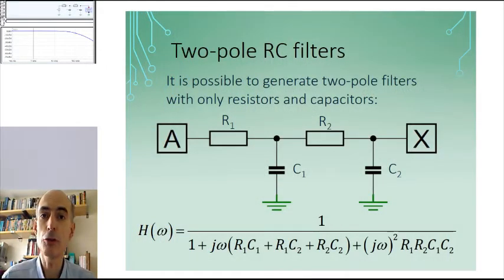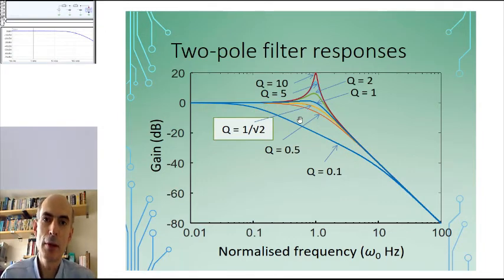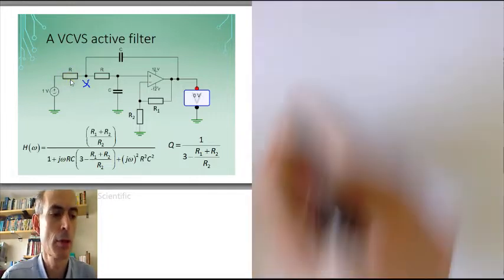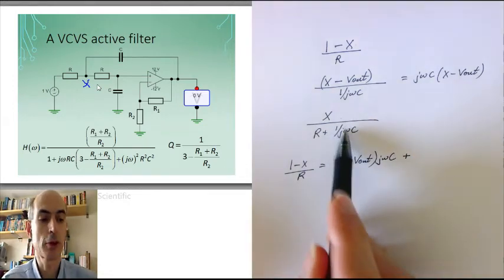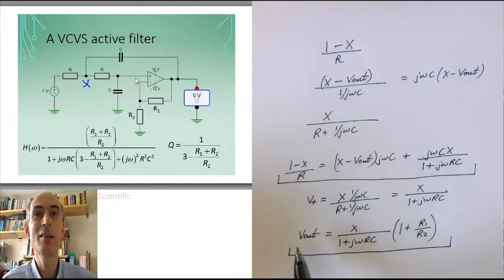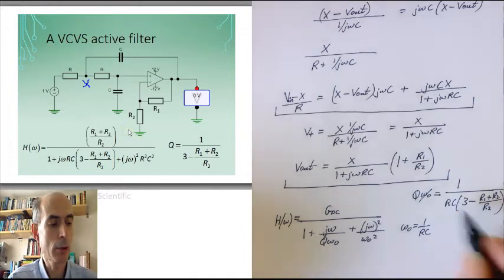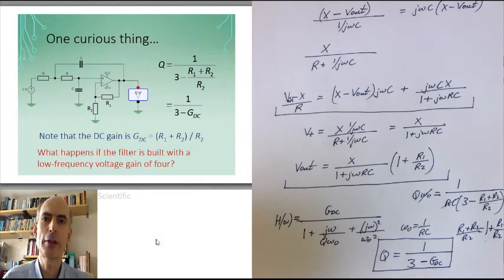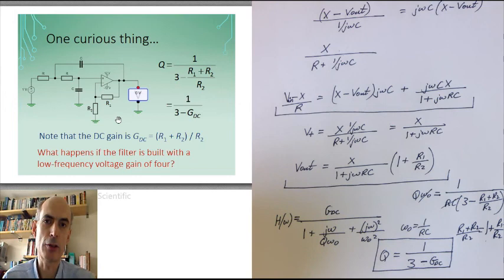Active Filters P02 V01 done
Second-order active filters.  Part two of a series of seven videos about active filters.